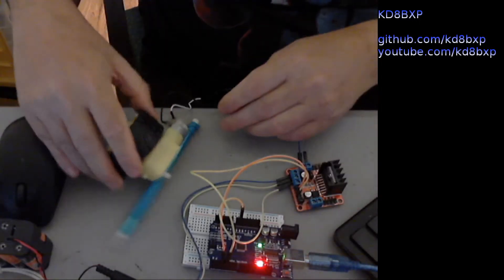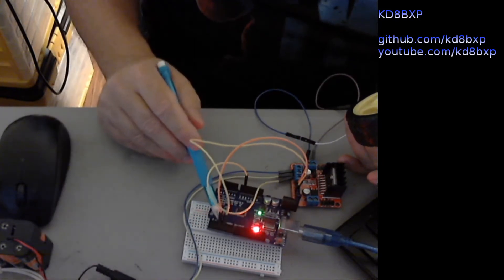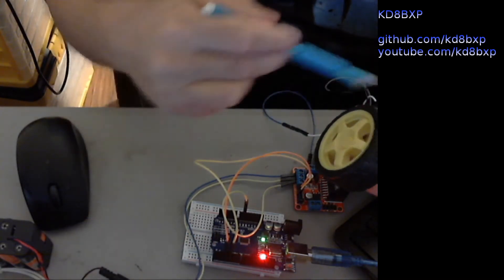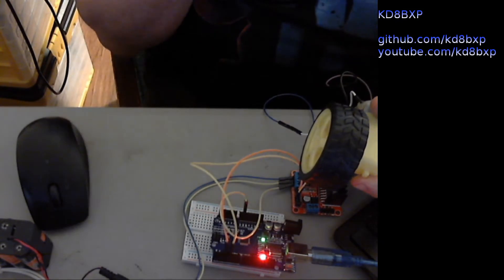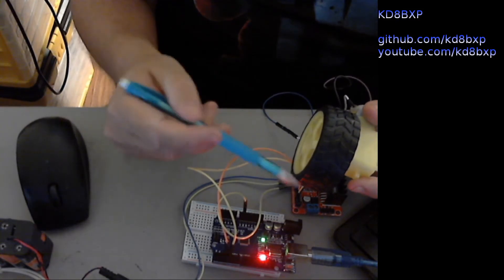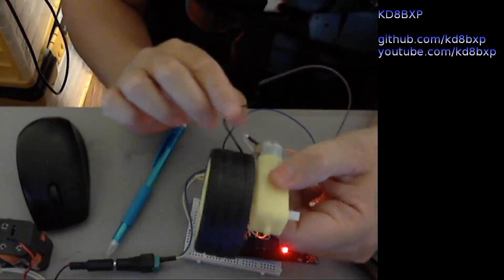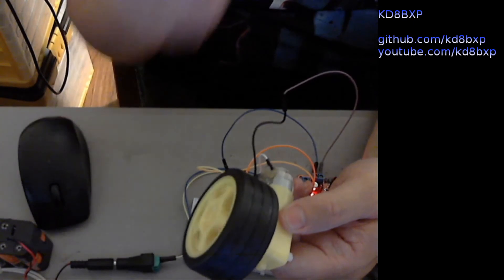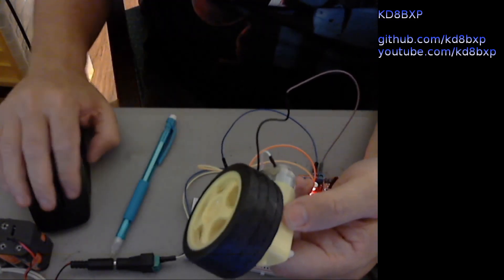Using the L298 Motor Driver Part 2 of 5 - 2 Wire Direction & PWM Speed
This is a short series of videos that shows different methods for using the L298 Motor Driver Board.
Part 1 of 5 - 2 Wire Direction Control, not using PWM.
Part 1a  - 2 wire direction and speed control using 2 PWM pins
Part 2 of 5 - 2 Wire Direction Control and 1 PWM Pin speed using inverted logic
Part 3 of 5 - 3 Wire Direction Control (Enable Pin) No Speed Control
Part 4 of 5 - 3 Wire Direction Control, PWM on Enable pin for speed control.
Part 4a - 3 Wire Direction Control, 2 PWM pins for Speed Control
Part 5 of 5 - 3 Wire Direction Control, 1 PWM Speed Inverted Logic
Part 5a - adding saftey and e-stop switches using enable pins, and
interrupt pin.
Demo Code:
If you find this or any of my projects useful or enjoyable please support me.
Anything I do get goes to buy more parts and make more/better projects.